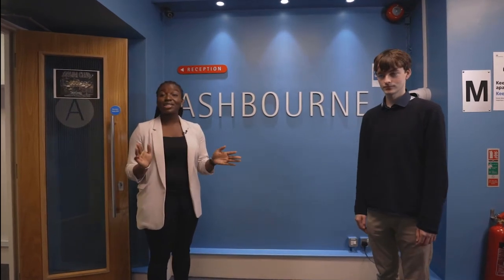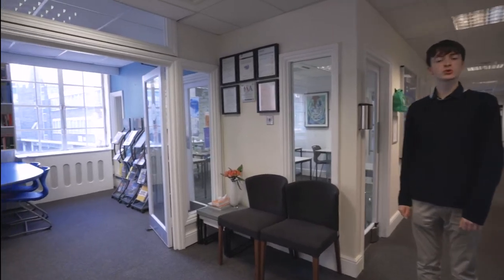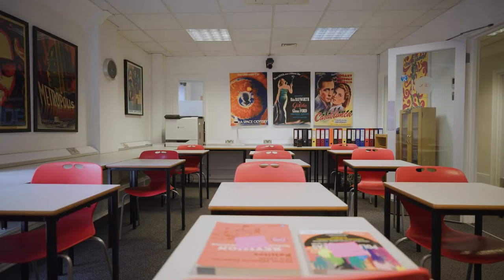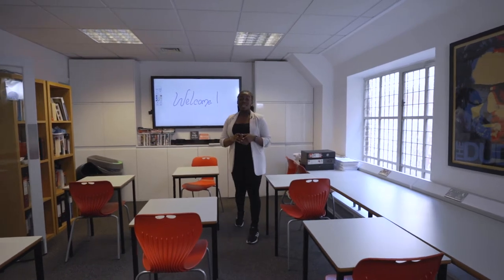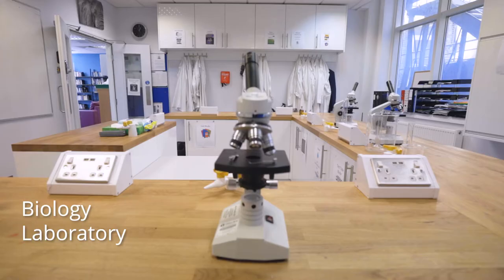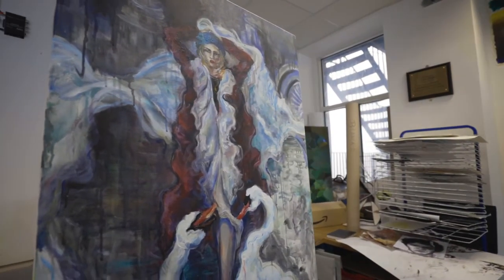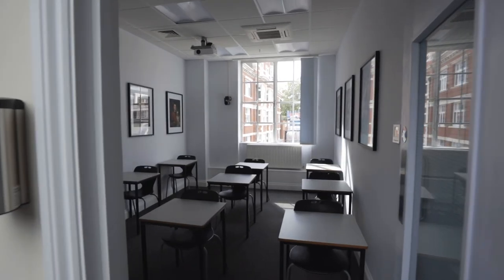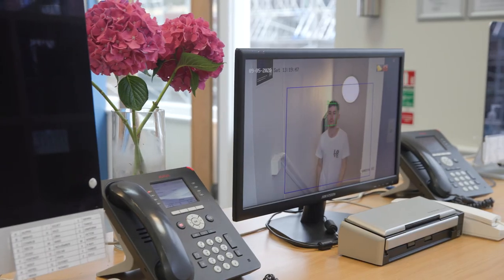Ashbourne College Virtual Tour 2020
Ashbourne recently filmed a brand new virtual tour of our premises.

Presented by two Ashbourne graduates, this high definition virtual tour shows off our new classrooms, Online Distance Learning equipment and COVID-secure premises changes.

 A great video for those interested in what the College is looking like and how we are functioning this year.